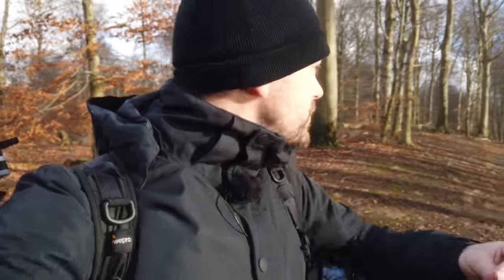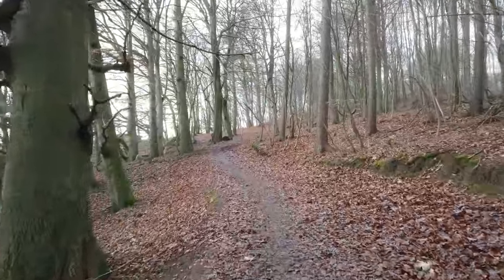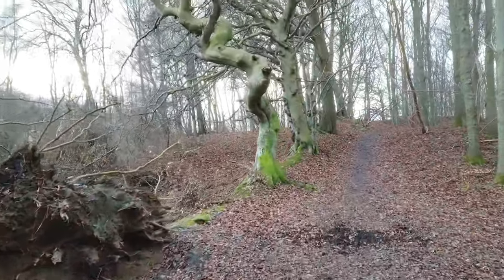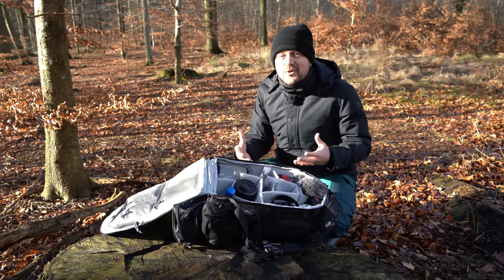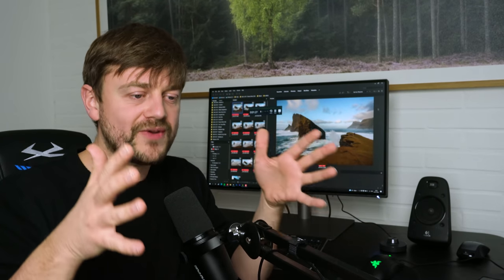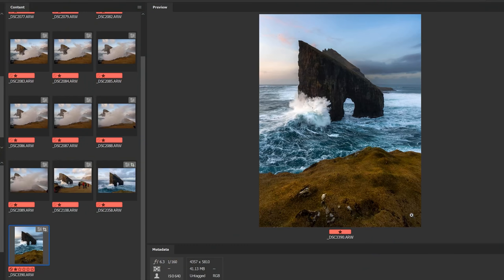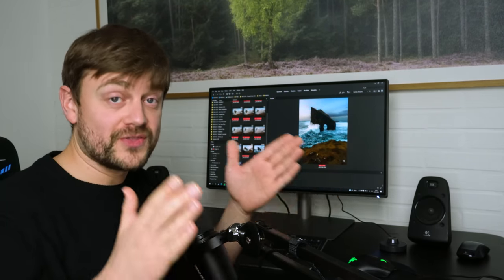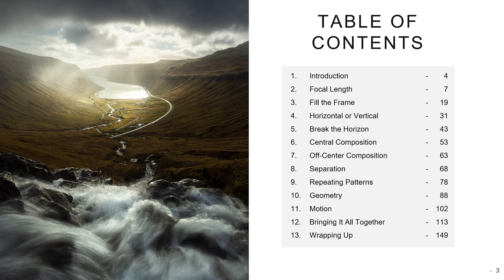MISTAKES that will surely RUIN your Landscape Photography!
There are several mistakes you can do to ruin your landscape photography, not just the photography in itself, but your entire outing. In this video, I'll go through some of the mistakes you can make and I'll give you the answer to how I try to avoid them.

My Landscape Photography Gear:

My B&H shop with my gear (and recommended):

0:00 - Are you fast enough?
2:35 - Do you know your camera?
3:58 - RAW saves the day!
4:58 - Make sure your systems are optimized!
7:11 - Bring crampons!
8:30 - Do you think about the entire picture?
12:18 - Do you rely on objective "right or wrong" results?
16:00 - Antarctica

K&F Concept ND2-ND400 pol filter:

My Vlogging gear:
DJI Osmo Pocket (main vlog camera):